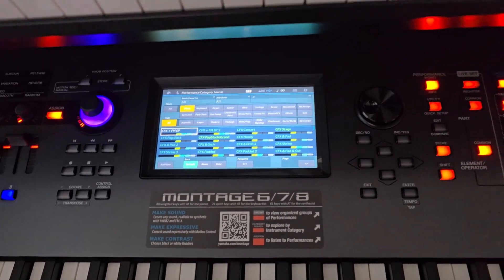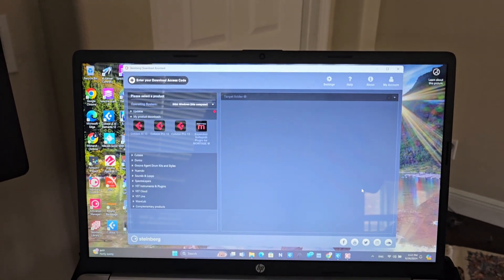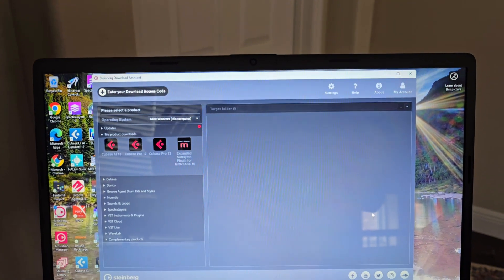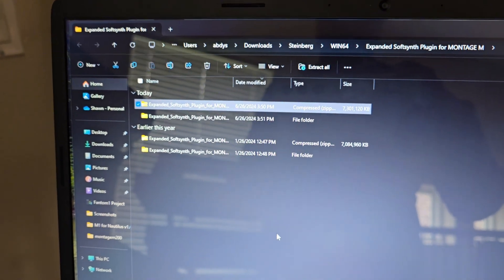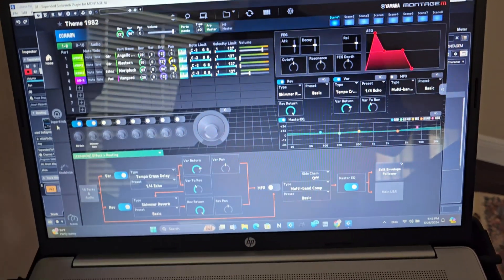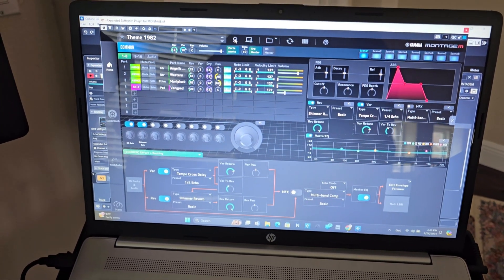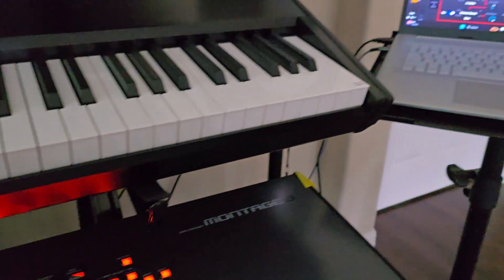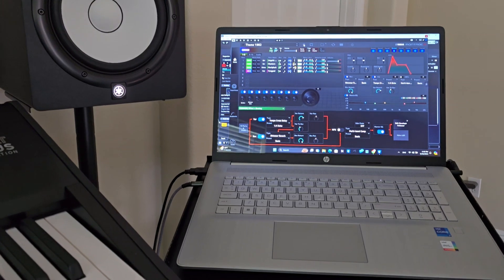YAMAHA MONTAGE M EXPANDED SOFTSYNTH PLUGIN (E.S.P.) V2.0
E.S.P. v2.0: A new paradigm in sound customization, E.S.P. is not JUST an editor but a fully functioning and fully editable MONTAGE M in your computer. Parameter edit is upgraded to full edit, allowing deep sound customization whether connected to MONTAGE M or not. Streamlined content exchange between E.S.P. and MONTAGE M makes managing your personalized sound content easy.